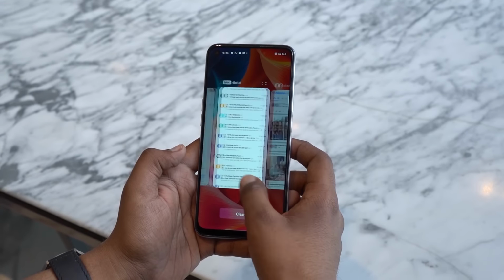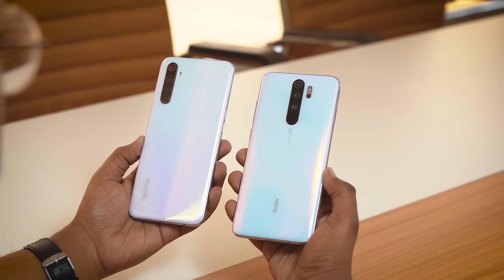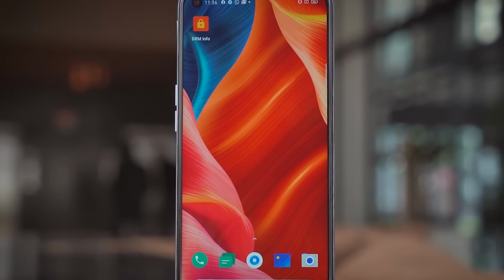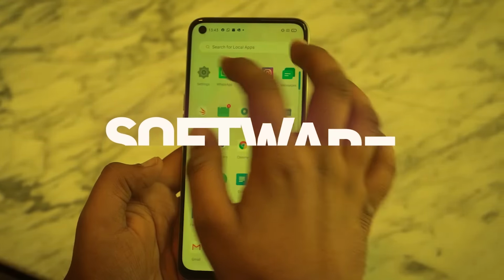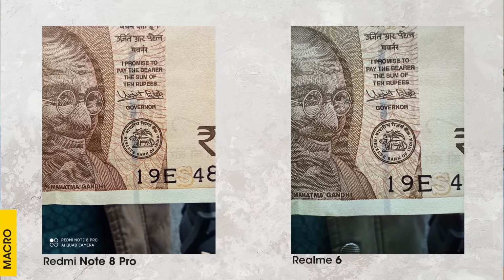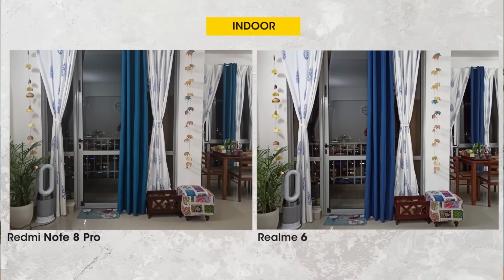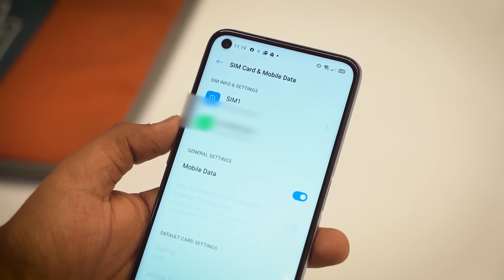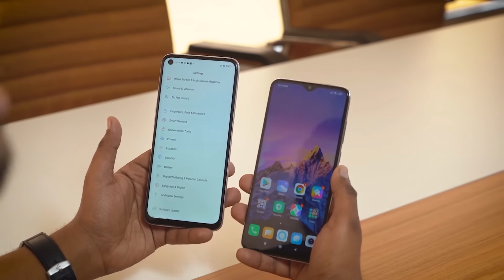Realme 6 review - substantial upgrade | camera comparison & full comparison with Redmi Note 8 Pro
The Realme 6 is here and it is a shift in strategies for the company. Watch our review of Realme6 before buying the phone.

Host: Ershad
Editor: Nitesh

Earphone Reviews:
Smartwatch Reviews: